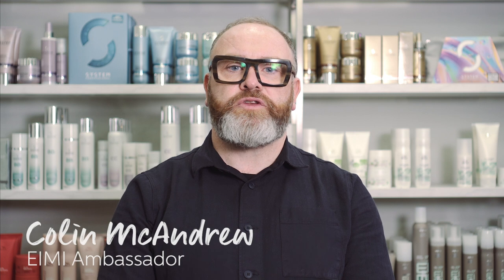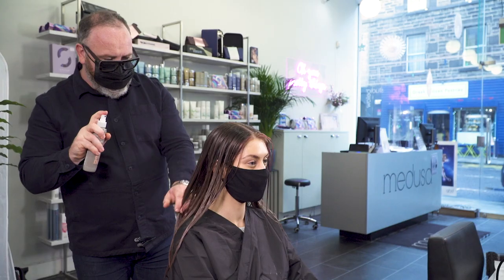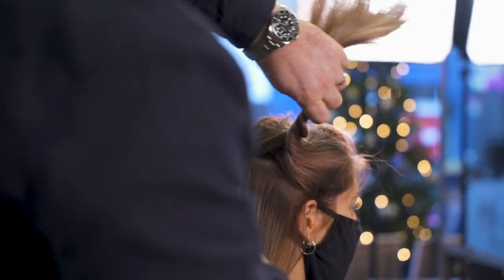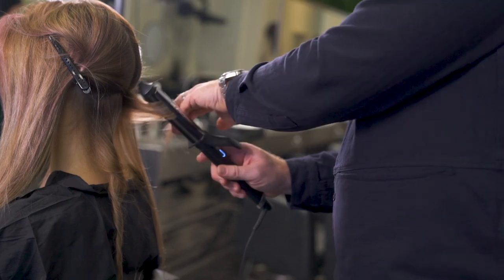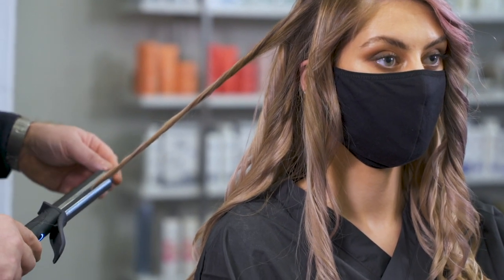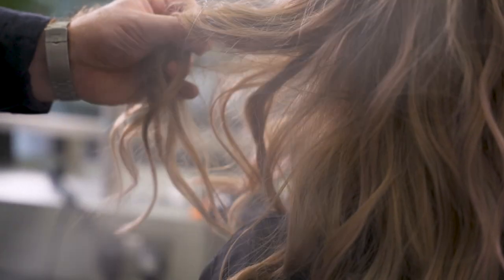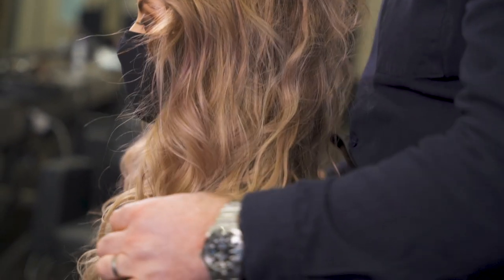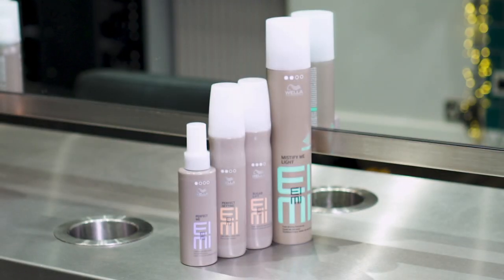EIMI Get The Look - Textured Beach Waves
Join style ambassador Colin Mcandrew in this get the look tutorial on creating beautiful beachy waves. This look is big with clients and one you will be asked to create in salon or on the road. Learn what essential products you need to create the look along with colins expert styling and dressing techniques.